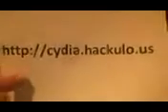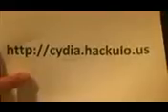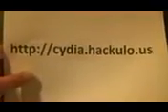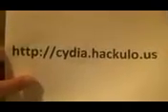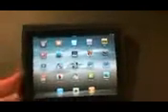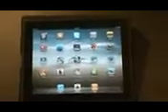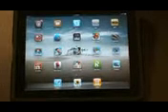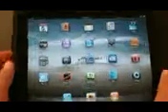How to Install Cracked IPA files GAMES and APPS on your iPhone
A short clip about how to Install Cracked IPA files GAMES and APPS on your iPhone, iPad or iTouch